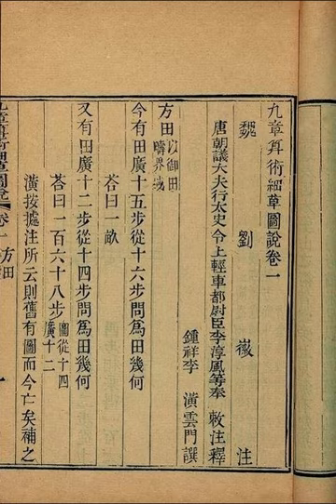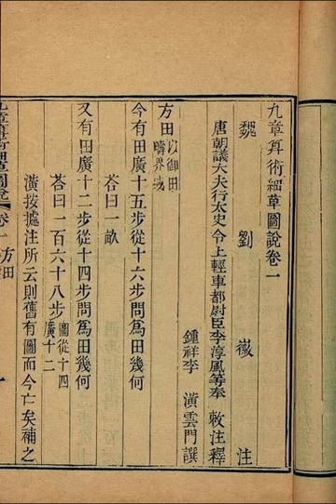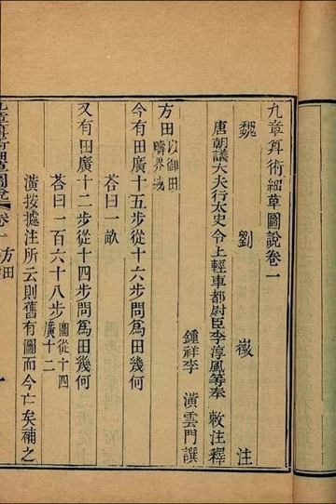Nine Chapters on the Mathematical Art | Wikipedia audio article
00:01:12 1 History of the book
00:04:44 2 Table of contents
00:06:46 3 Accessibility
00:08:20 4 See also

- Socrates

SUMMARY
The Nine Chapters on the Mathematical Art (simplified Chinese: 九章算术; traditional Chinese: 九章算術; pinyin: Jiǔzhāng Suànshù; Wade–Giles: chiu3 chang1 suan4 shu1) is a Chinese mathematics book, composed by several generations of scholars from the 10th–2nd century BCE, its latest stage being from the 2nd century CE. This book is one of the earliest surviving mathematical texts from China, the first being Suan shu shu (202 BCE – 186 BCE) and Zhoubi Suanjing (compiled throughout the Han until the late 2nd century CE). It lays out an approach to mathematics that centres on finding the most general methods of solving problems, which may be contrasted with the approach common to ancient Greek mathematicians, who tended to deduce propositions from an initial set of axioms.
Entries in the book usually take the form of a statement of a problem, followed by the statement of the solution, and an explanation of the procedure that led to the solution. These were commented on by Liu Hui in the 3rd century.